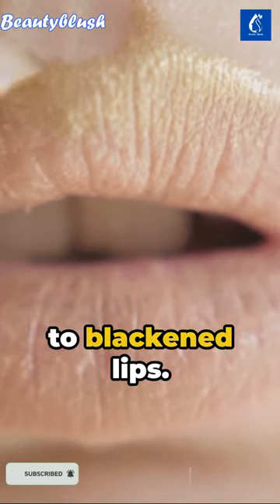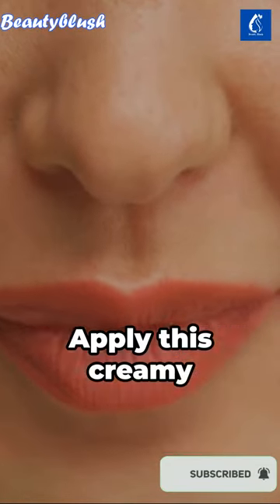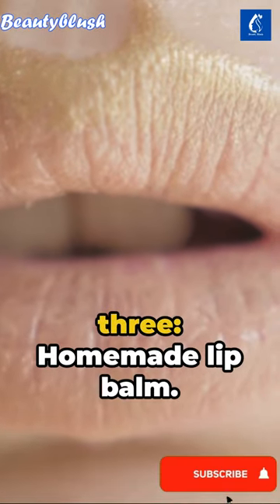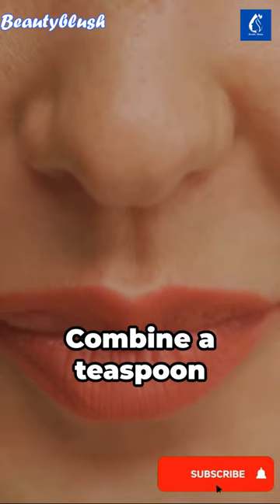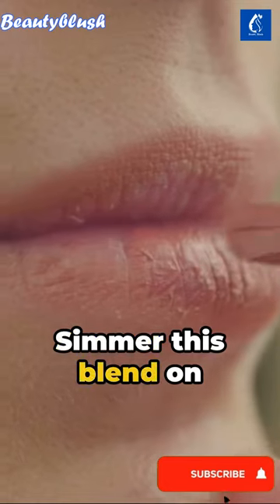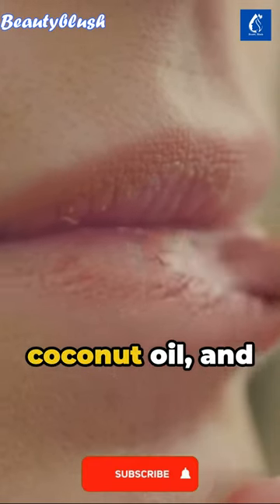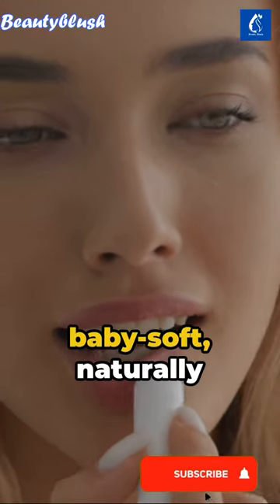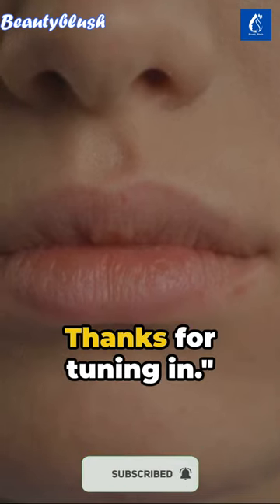Make your own natural lip balm💋for soft and pink lips like baby's lips|beautyblush#reels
The secret to soft, supple lips with our three-step lip care routine. Say goodbye to dryness and hello to luscious, moisturized lips with these easy-to-follow steps. In the first step, indulge your lips with a gentle sugar and olive oil scrub to remove dead skin cells, revealing smooth and refreshed lips after just one use. Follow up with our second step to banish any lingering darkness and unveil a naturally pink hue with a toothpaste and honey treatment. Finally, elevate your lip care game in our third step by creating your own nourishing lip balm infused with the goodness of red beetroot and coconut oil. With regular use of these simple yet effective techniques, you'll flaunt soft, red lips that are irresistibly kissable. Embrace the beauty of natural lip care and click the "Like" button to show your appreciation.
Lots and lots and lots of love
Yours truly 🤓
BEAUTY BLUSH💕